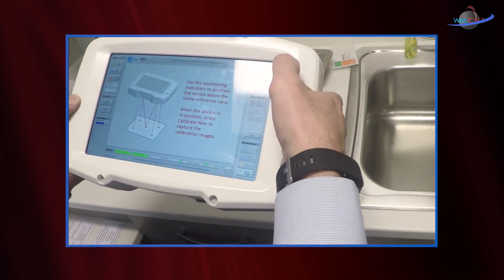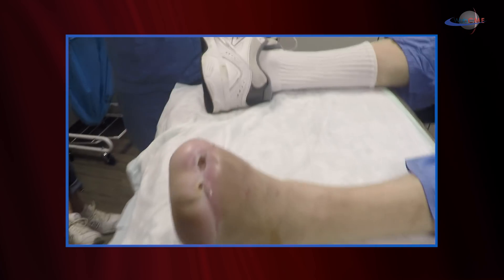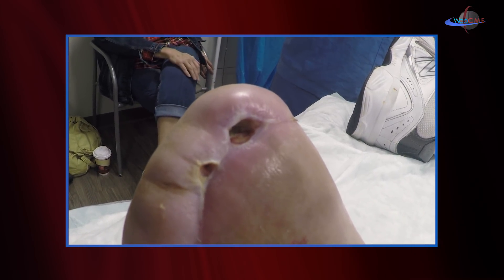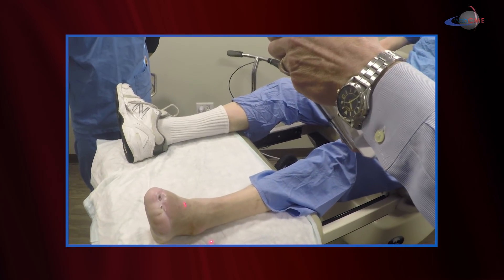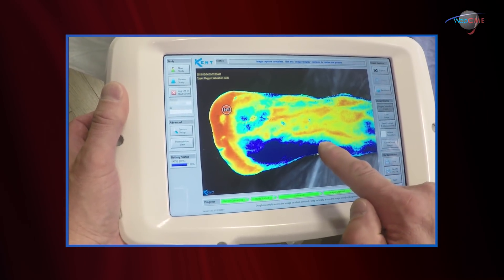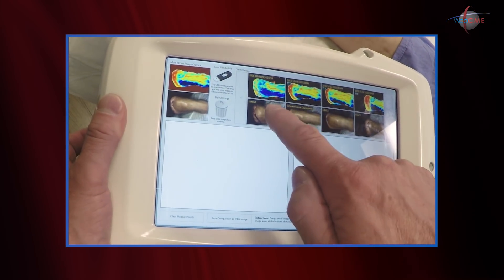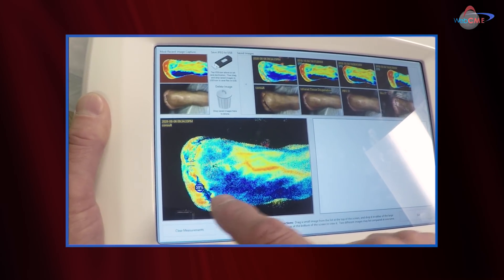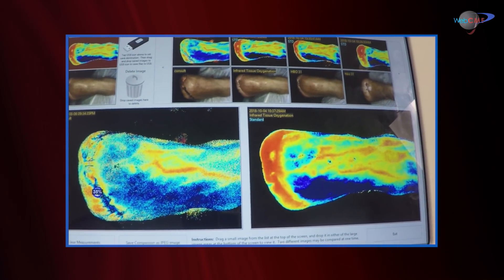WCW: Near Infrared Spectroscopy in the Wound Care Center